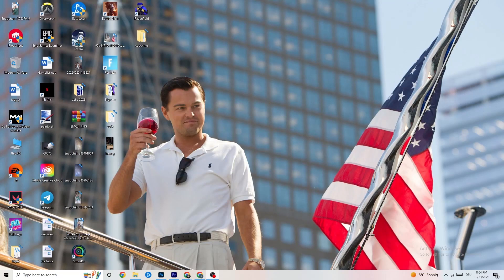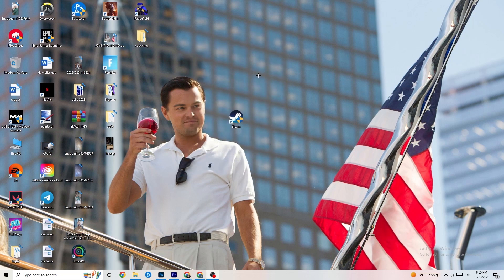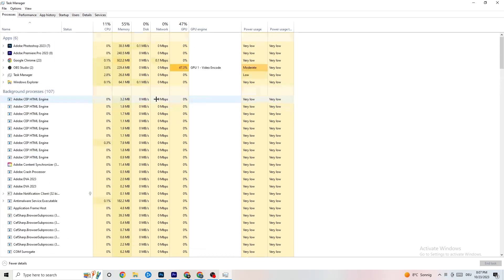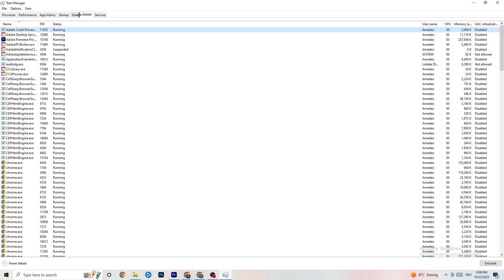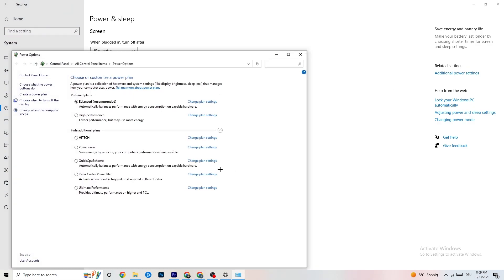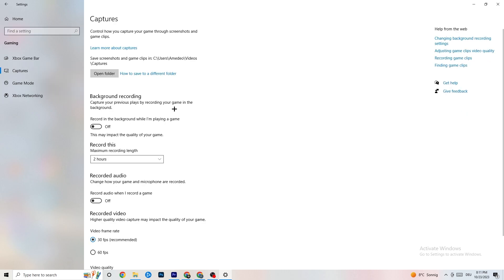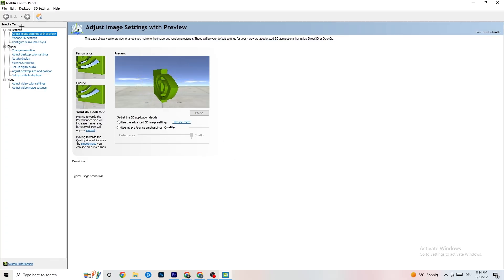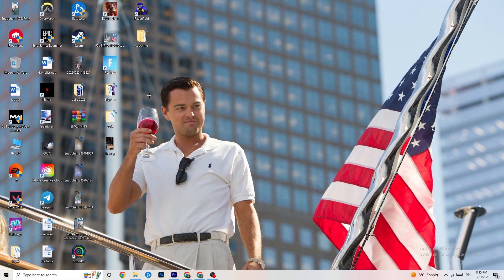Adobe Lightroom - How To Fix Adobe Lightroom Crashing